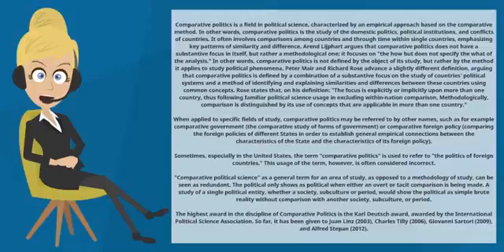What is COMPARATIVE POLITICS What does COMPARATIVE POLITICS mean YouTube